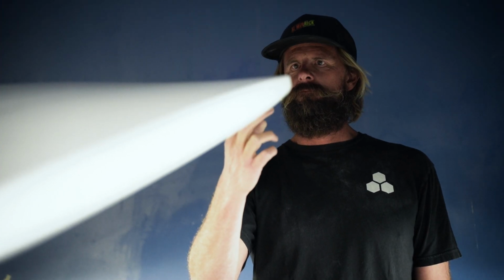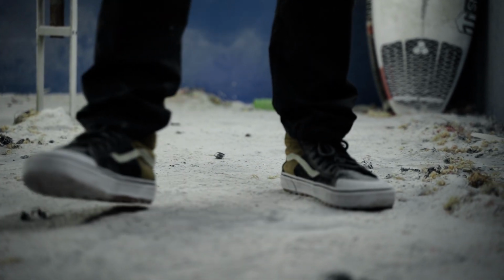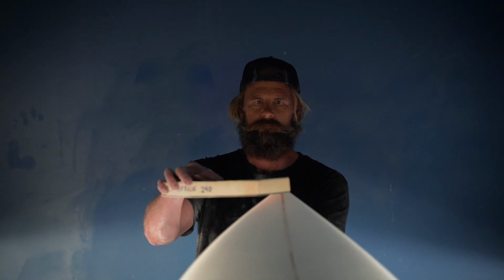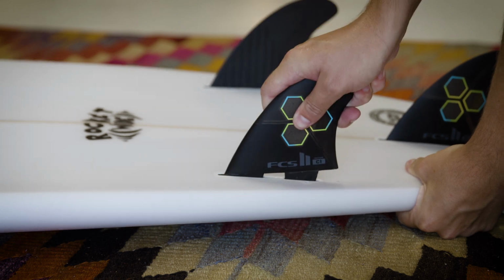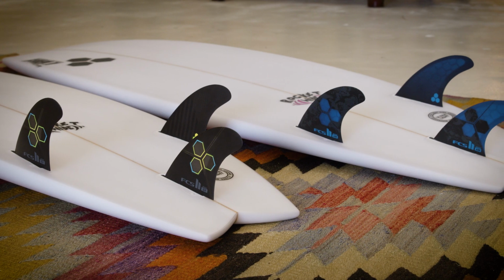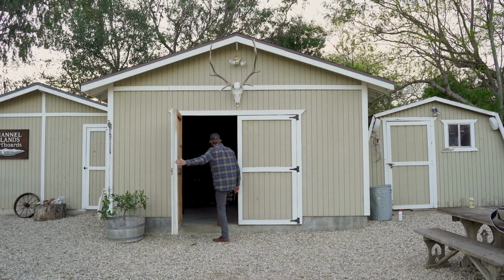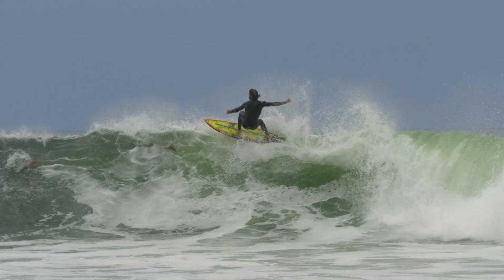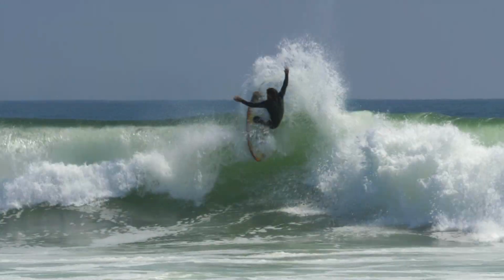Channel Islands "Upright" Fin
The new CI Upright came from a need to balance the CI fin offering. Where the original, highly raked CI fin is more suited to classic down-the-line thrust and drawn out turns, the reality is, most surfers are riding smaller waves and beach breaks that require quicker turns, and a fin that allows for more pivot.

“You’ll find the CI Upright will help you in smaller waves and steep, quick waves, any time where you need quickness of response and the ease of top to bottom transitions”. – Britt Merrick

Where the original CI fin is suited to bigger, better open face waves, the CI Upright has a high rate of return and responsiveness, which means it’s ideal for beach breaks and little waves where need to generate speed quickly.

“The CI Upright will lend itself to any board, but given the lower sweep, it will really suit grovellers and small wave boards where you need a little more get up and go” – Brit Merrick